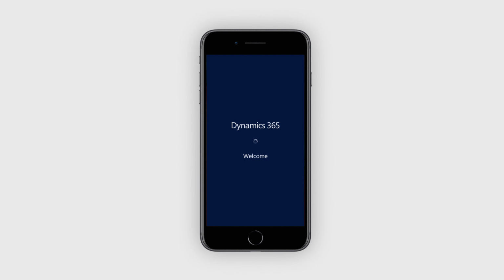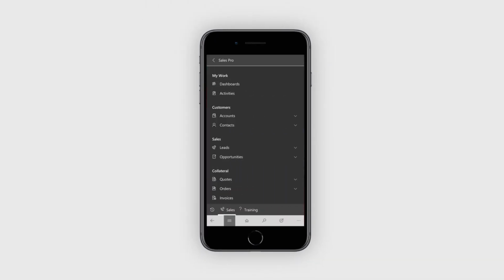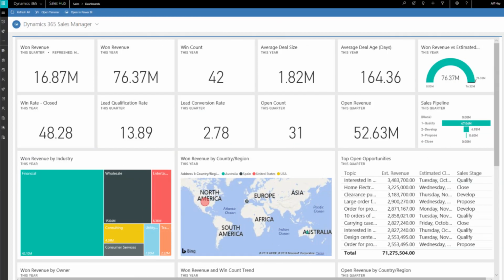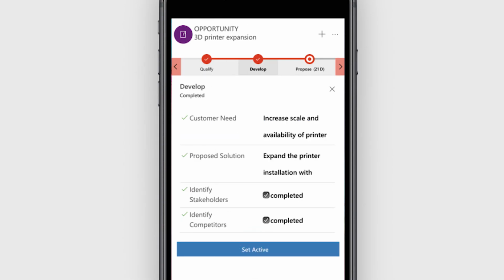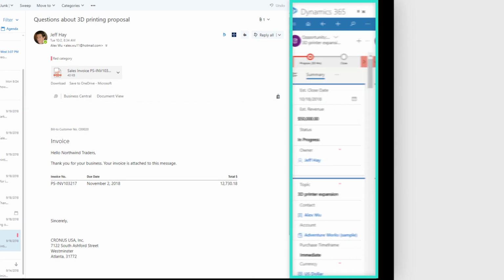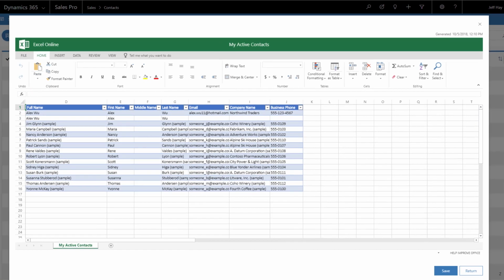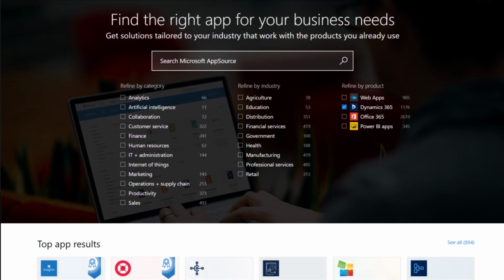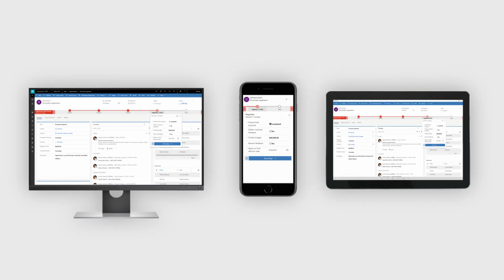Modernize sales productivity with Microsoft Dynamics 365 for Sales Professional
Discover how to streamline your sales processes and get seamless Microsoft Office 365 integration with Microsoft Dynamics 365 for Sales Professional. Focus on what’s most important with complete customer interaction history, guidance toward optimal outcomes, and rich interactive dashboards. Streamline seller workflows with sales capabilities embedded in Office 365, mobile apps, and built-in collaboration. With Dynamics 365 for Sales Professional, modernizing seller productivity is the simpler way to build sales momentum and boost productivity.